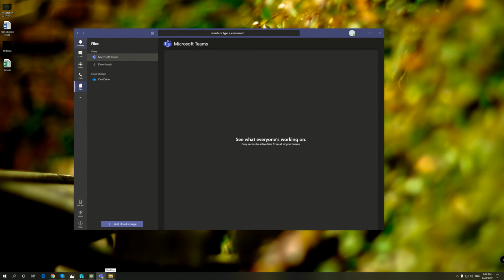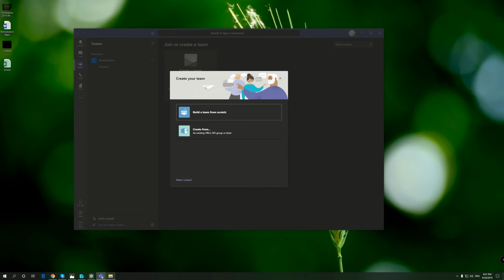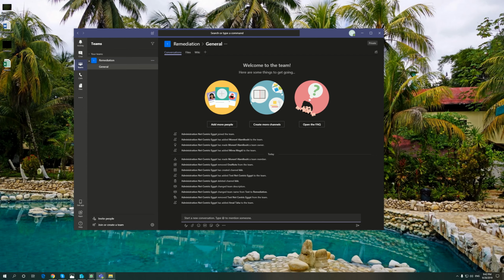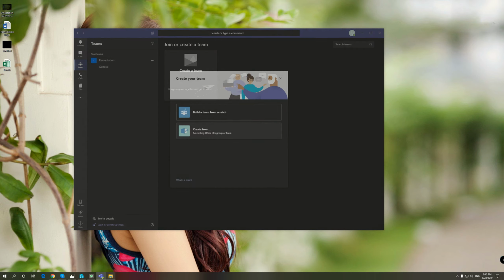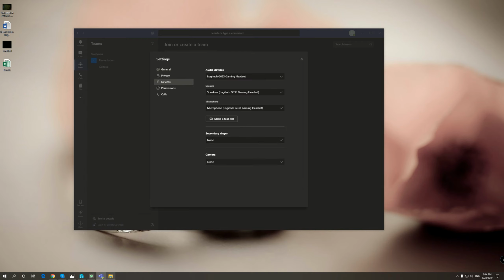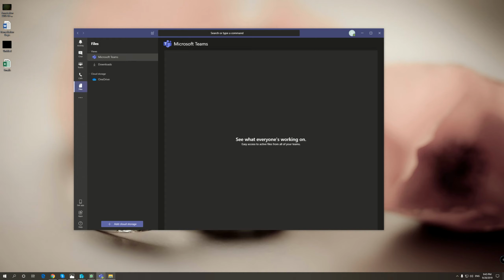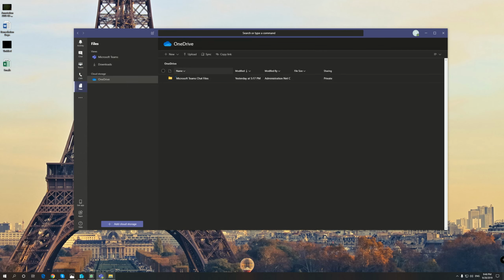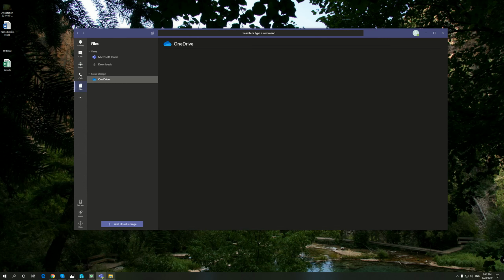How to use Microsoft Teams English